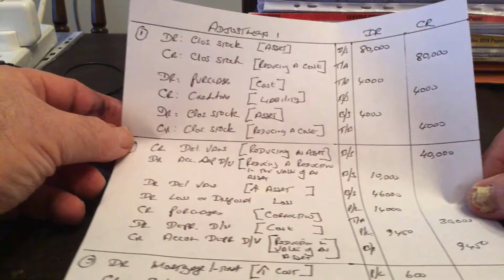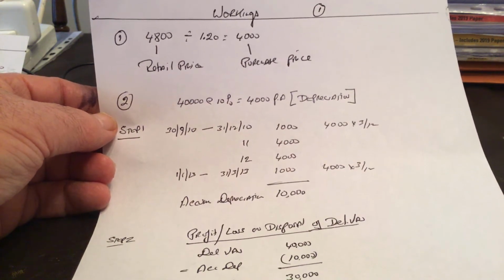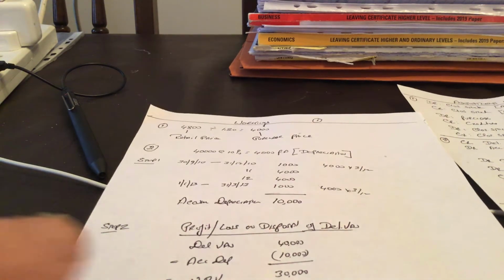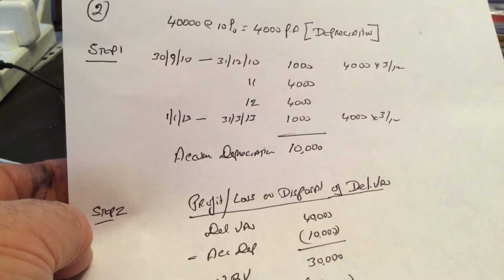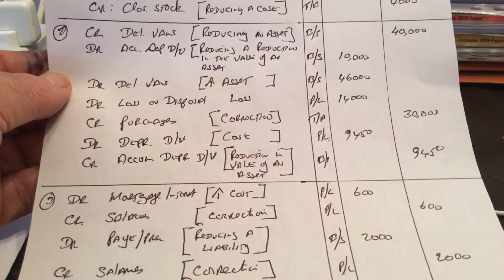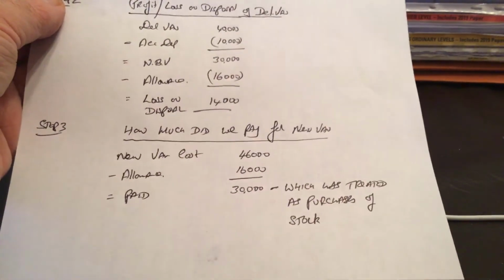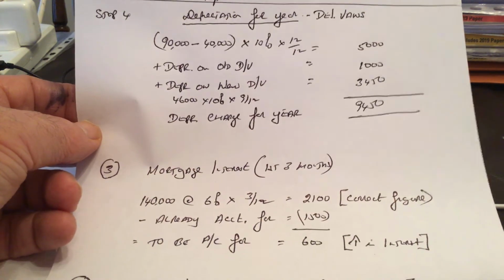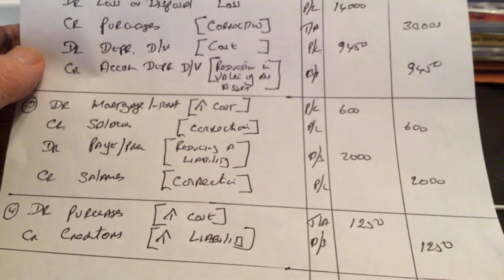Sole Trader 2014